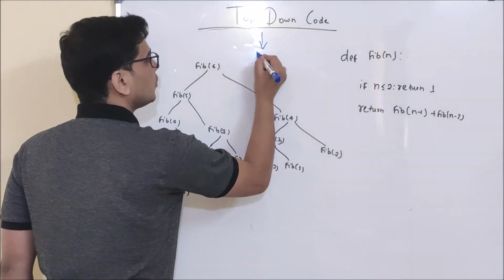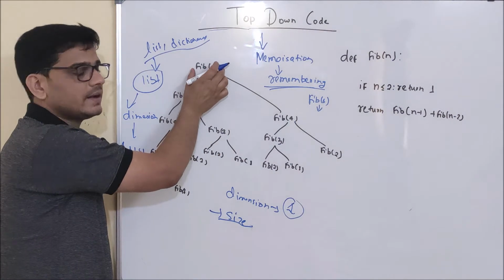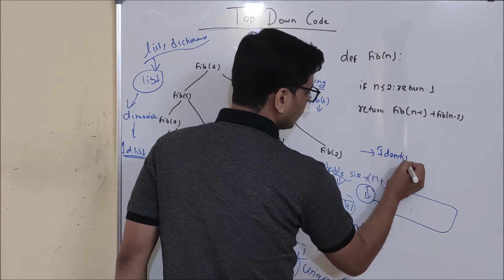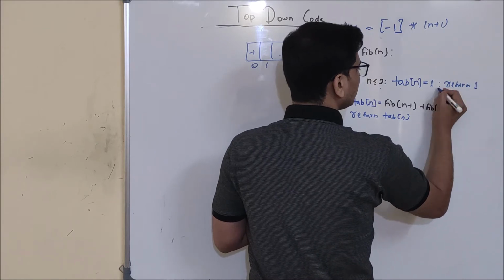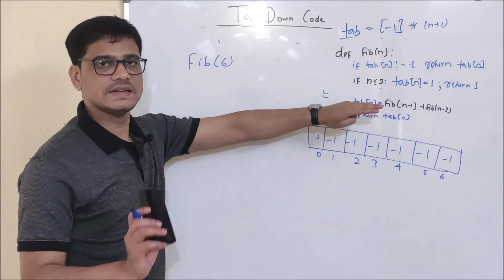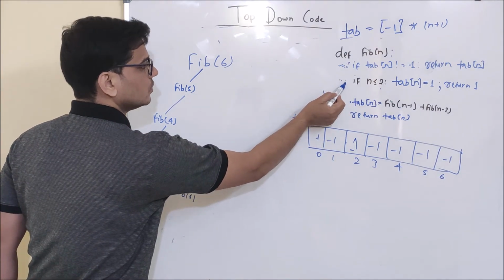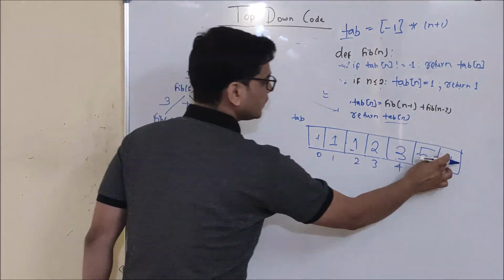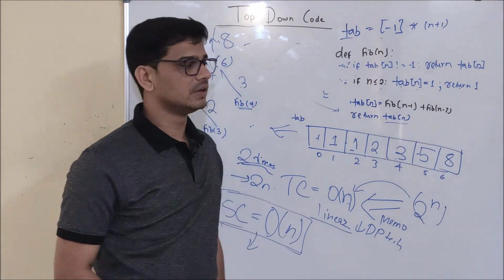Top Down (Dynamic Programming Introduction)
In this we will learn about what is top down approach of Dynamic Programming and how to write code for it.